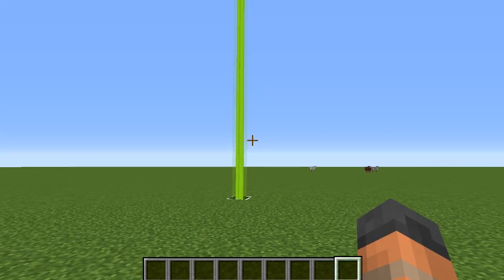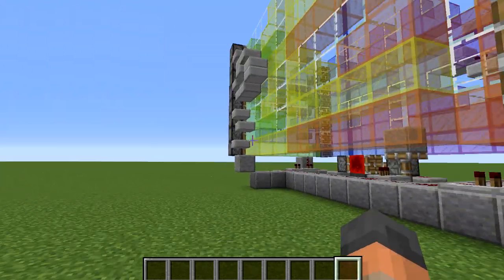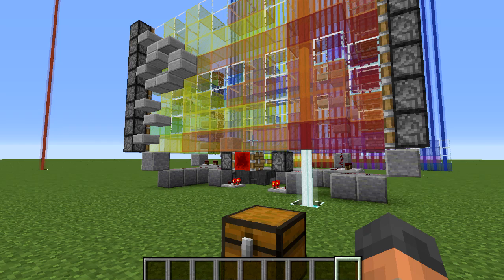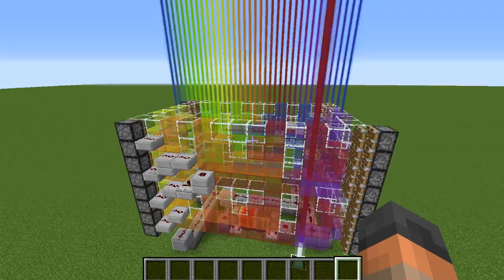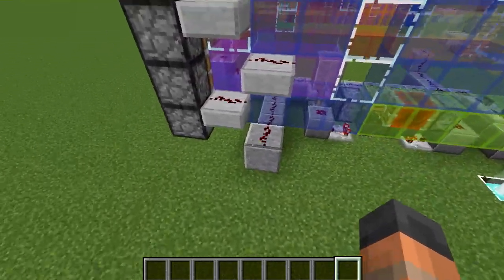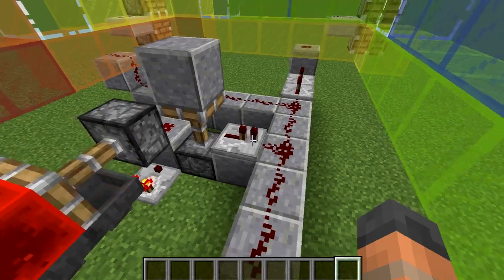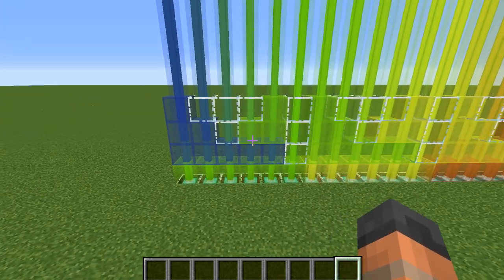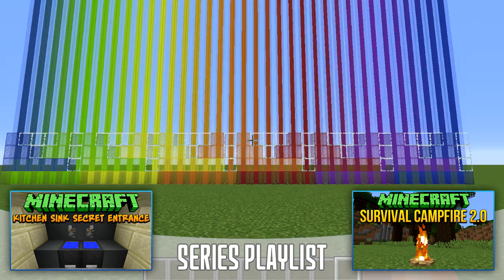Color Spectrum Beacon Minecraft 1.8 Tutorial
This video will show you how to build a "Color Spectrum Beacon". This contraption rotates two sets of stained glass around a beacon beam to change the colors through the spectrum.

Links!